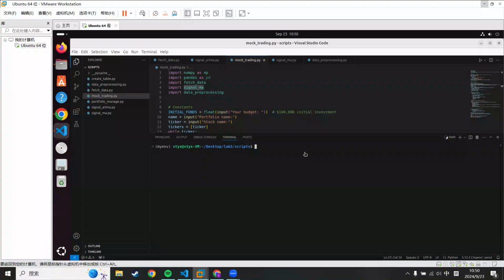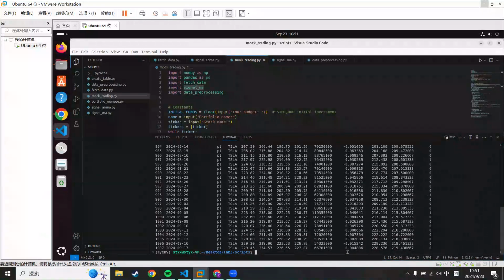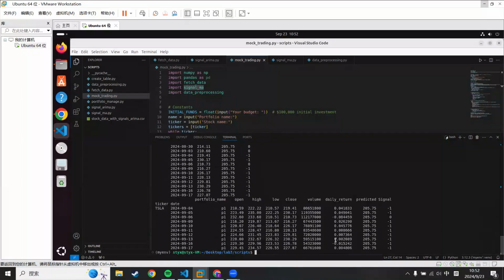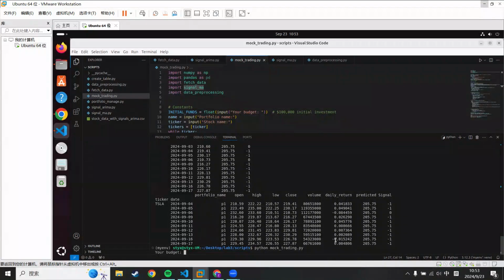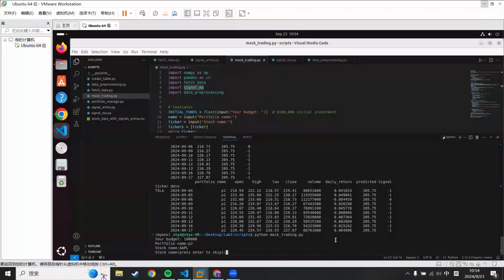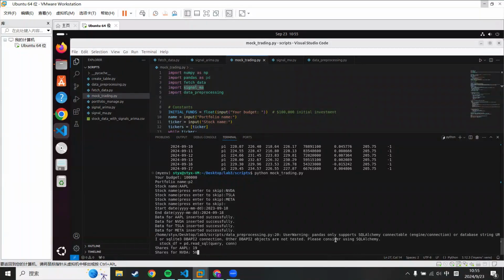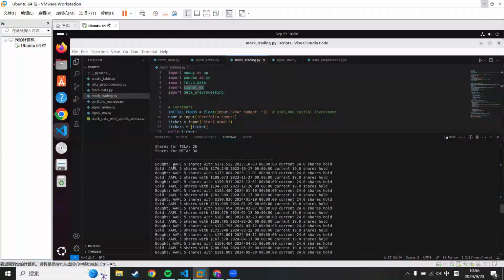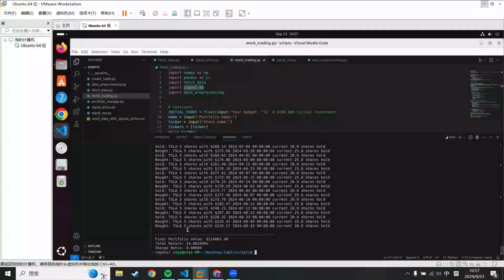DSCI 560 Lab 3 Part 2